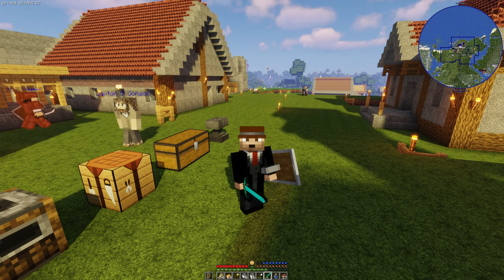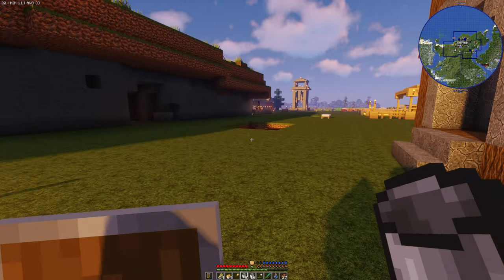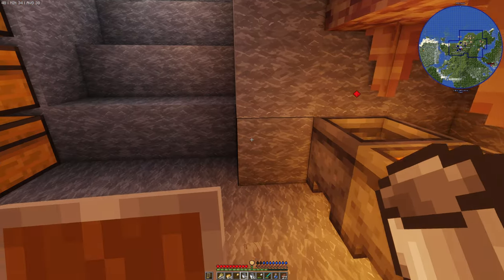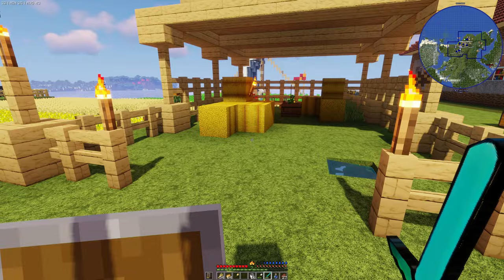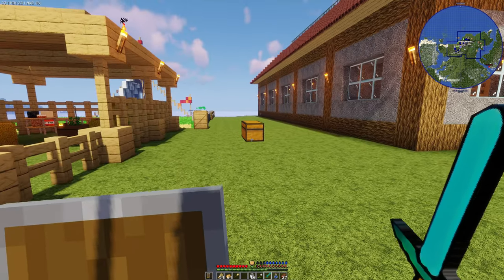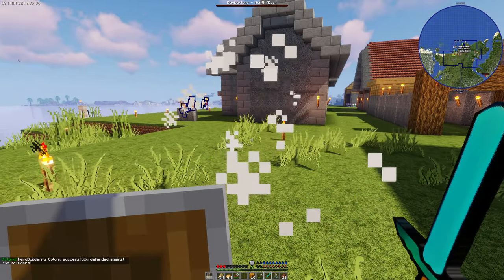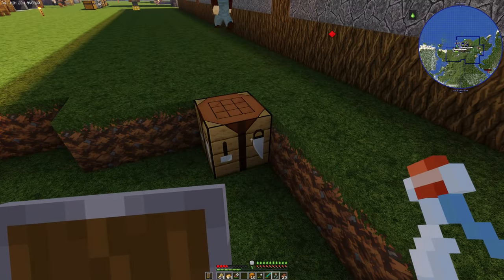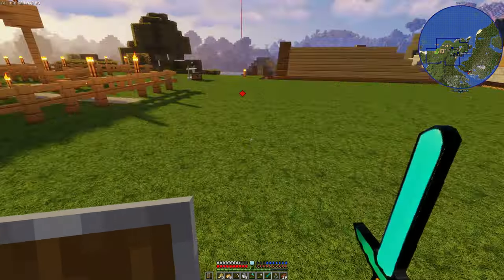MineColonies: Let's build a Barracks! (Minecraft 1.18 Let's Play) [Episode 14]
Tune in as we work on our defenses and build our first barracks!

Find a complete list of mods and resource packs in the channel discord!

Minecraft version: 1.18.2 (later episodes have version 1.19.2)

World Seed: -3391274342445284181 (only if running 1.18.2)